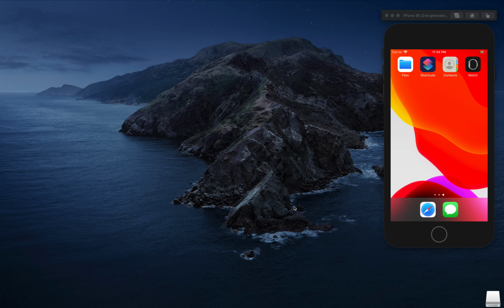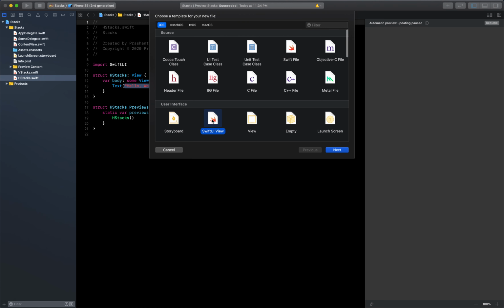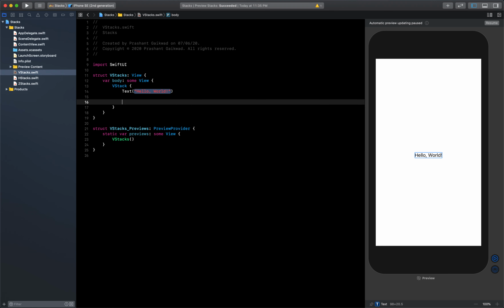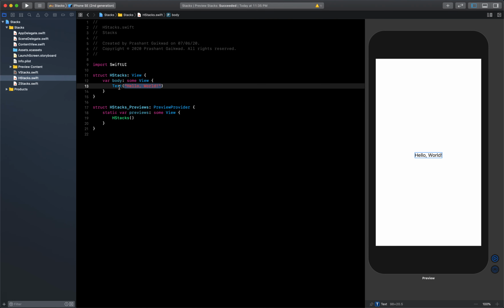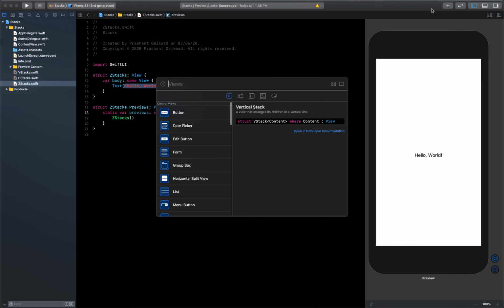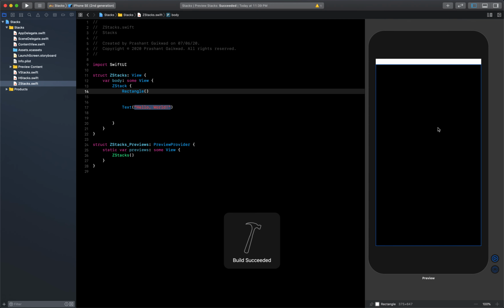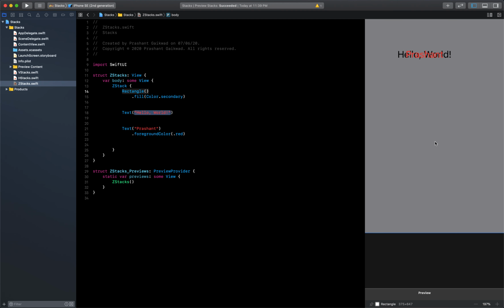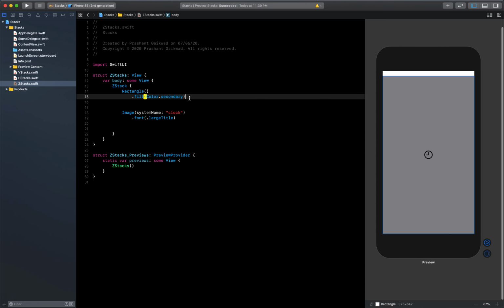VStack, HStack and ZStack in SwiftUI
Hi Friends,
In this video, I tried to teach you how VStack, HStack, and ZStack works in SwiftUI. Let me know if you have any suggestions for future videos. Thank You.